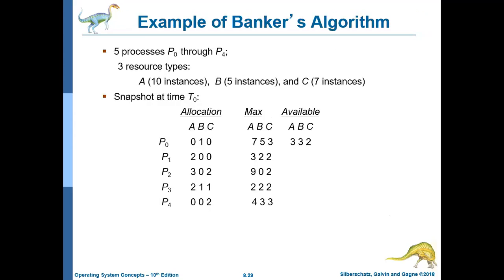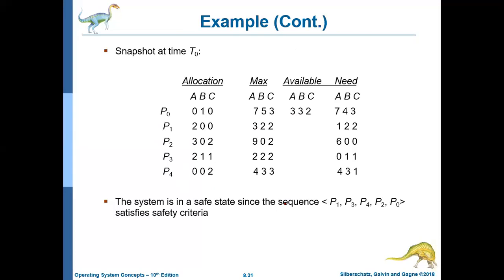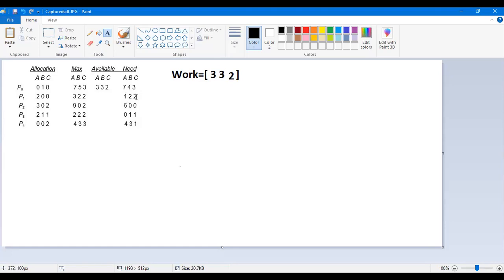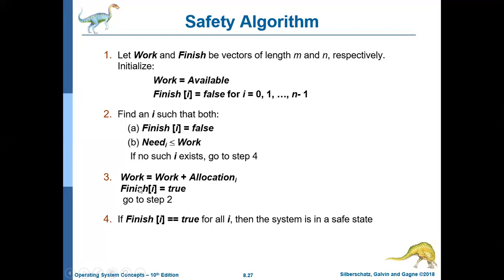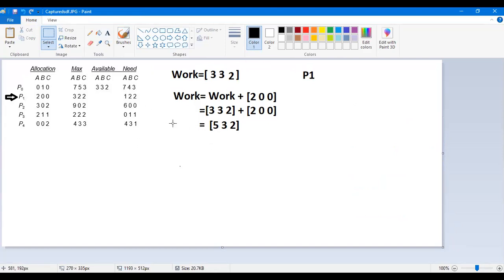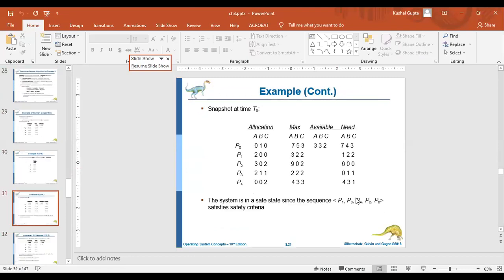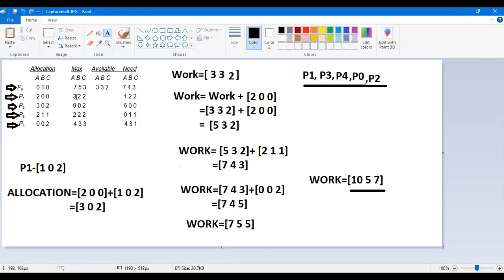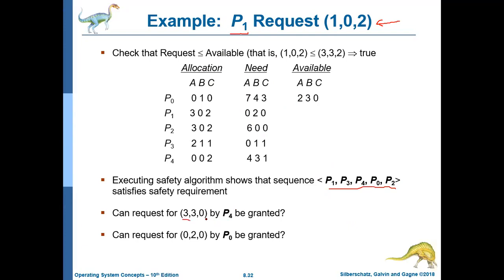Lecture-24 Bankers Algorithm Numerical Explained